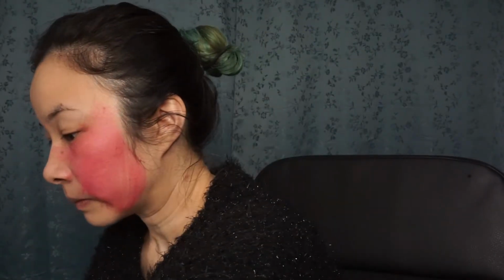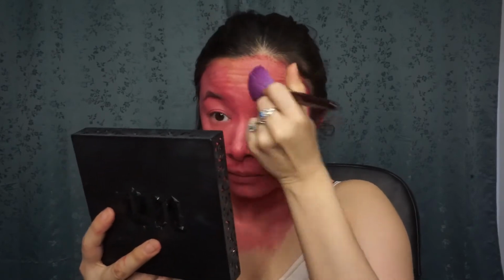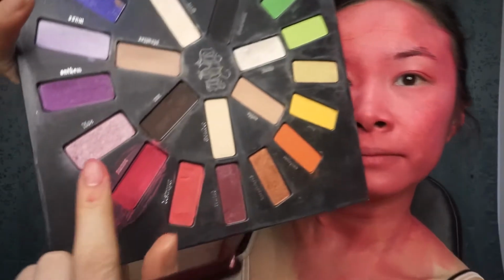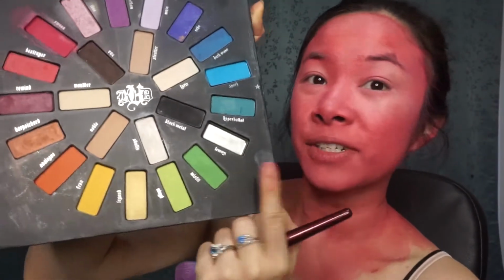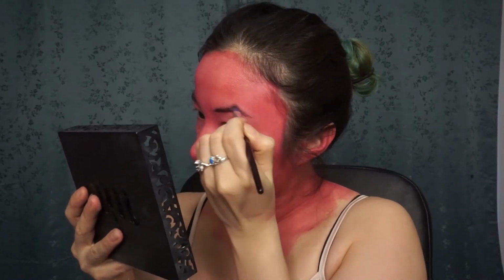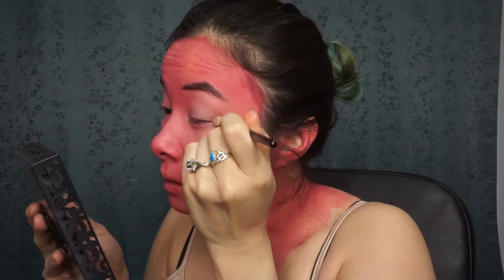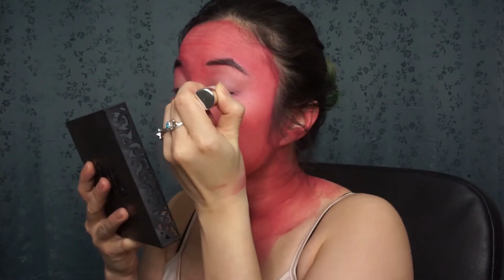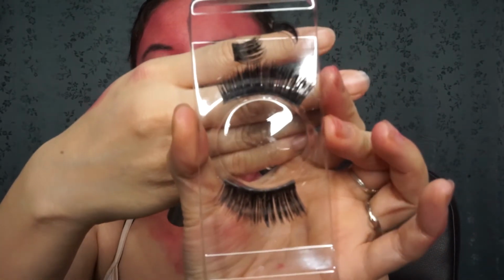How to cosplay as Kore/Persephone from Lore Olympus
In this video I attempt to do a Persephone Make up from Lore Olympus.  I think I just wanted an excuse to be super pink. Also the fact that it's released on Valentine's Day... haha.

I've been wanting to try a full face of color.  I don't know if I like it.  Should I retry it?  I wanted to see what other people think before I wear this out.  I only have white body paint but we all have to start somewhere right?

In this video I used:
Make Up Primer
Hot Pink Matte Eyeshadow
Light Pink Shimmer Eyeshadow
White Glitter Shimmer Eyeshadow
Black Matte Eyeshadow
Red Matte Eyeshadow
White Shimmer Highlighter
Hot Pink Matte Liquid Lipstick
Black Wet Liquid Eyeliner
Black Mascara
Dramatic False Eyelashes (with eyelash glue)
Make Up Brushes
Water